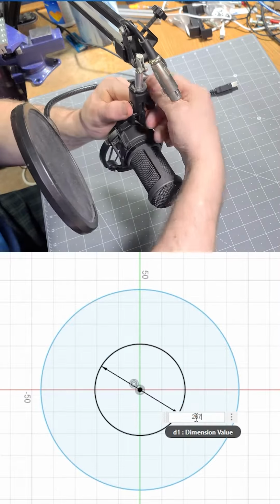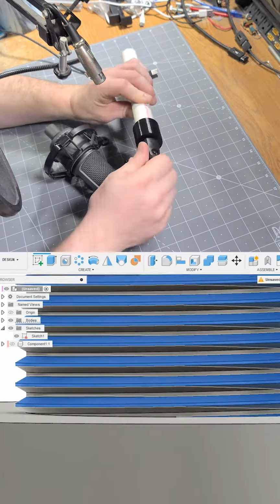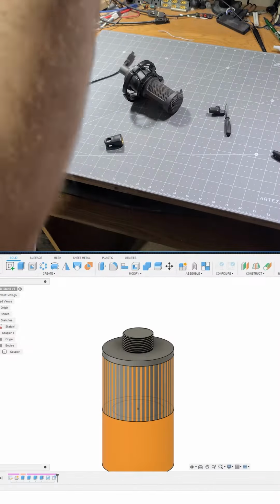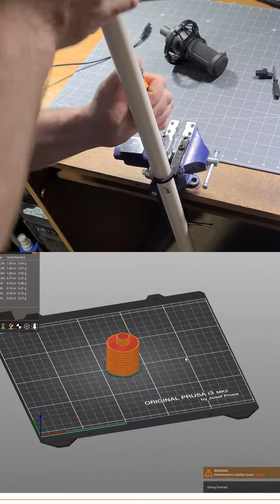Microphone Stand from Scraps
Had some PVC sitting around and decided to make a Mic Stand out of it. Took longer to edit the video than to make the stand itself.